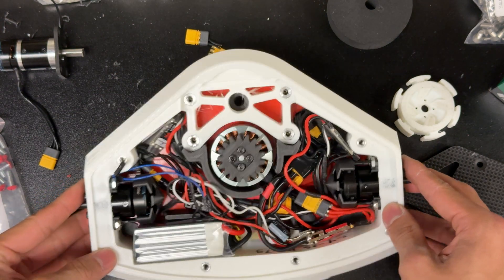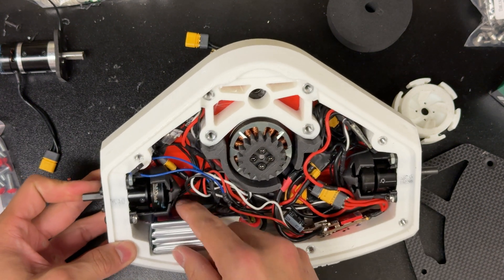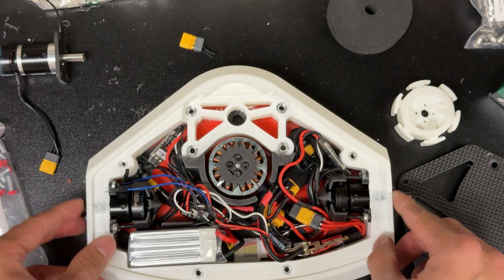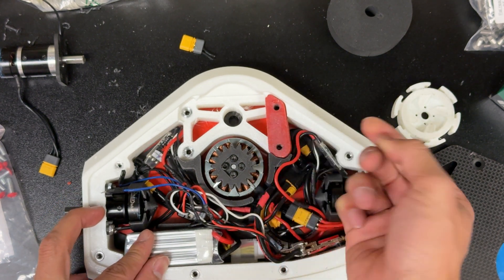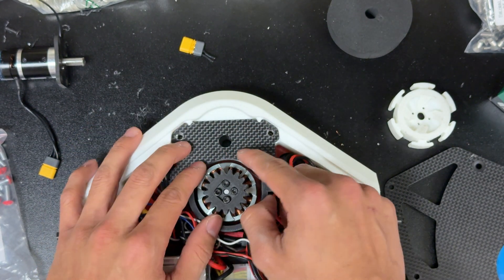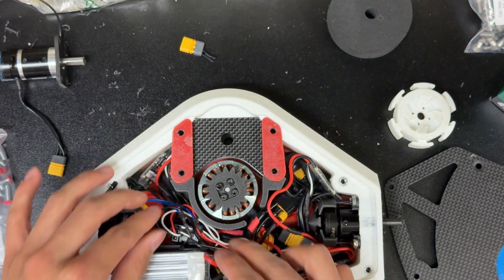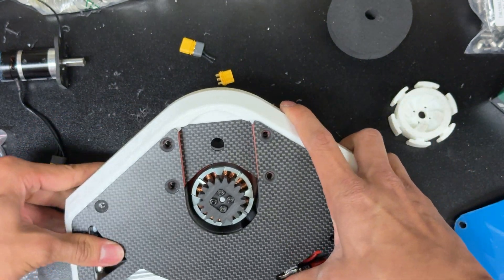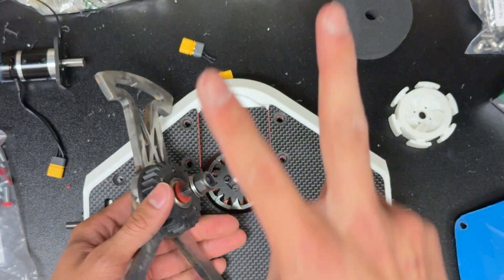3lb Robot Showcase: Design for Assembly (DFA)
This robot is Liberator. It is a 3lb undercutter spinner from the University of Arizona.

This video is meant to showcase how you can make your combat robot easier to assemble and repair with self-aligning features and assembly sequencing.
Additionally, cheap and widely available hardware is used to reduce cost and eliminate custom parts, reducing the amount of manual labor required to assemble this robot.